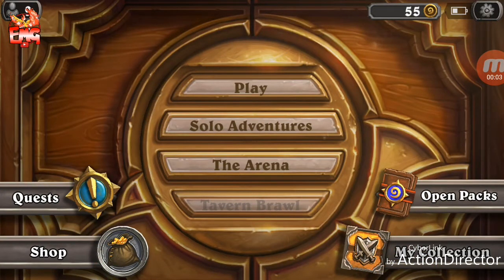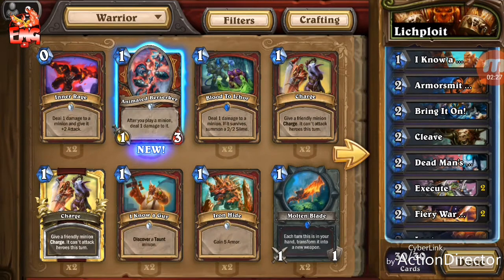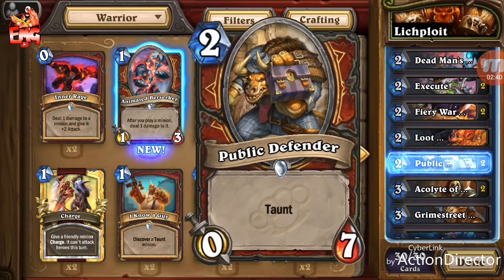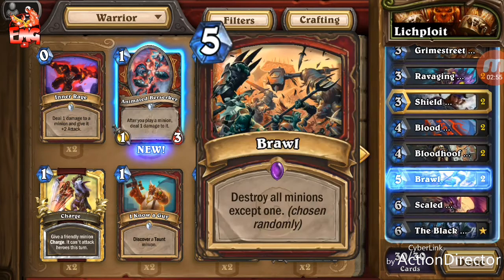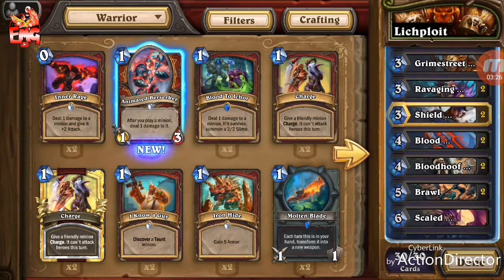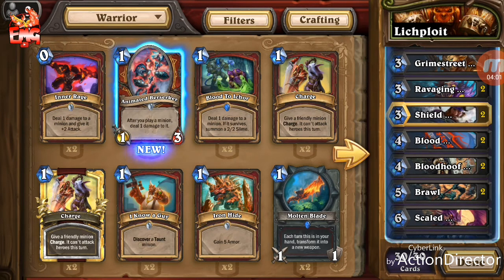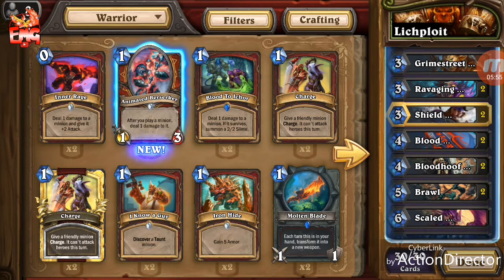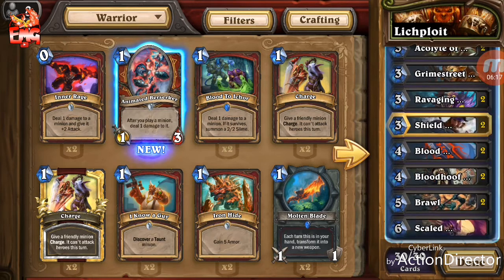HS | EASY Warrior Win Versus Lich King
New Hearthstone exploit for the lich king to deal with! Watch the video all the way through so you are able to see all of the combo

I make all of the content on this channel using my phone and downloadable apps below

📱Screen Recorder: DU Recording

🎬Video Editor: ActionDirector Video Editor

🖌Channel/Video Art: PixelLabs

🎥Live Streaming: YouTube Gaming

🔥Previous Rant Video🔥